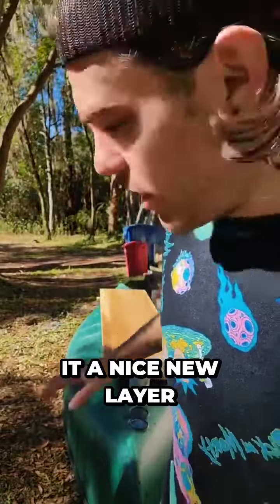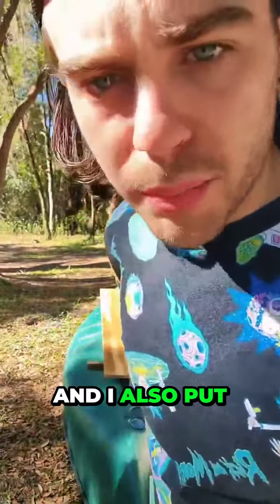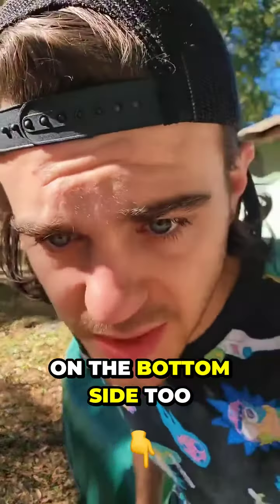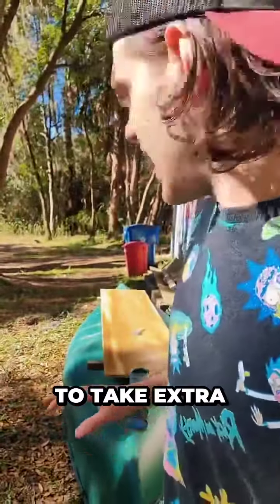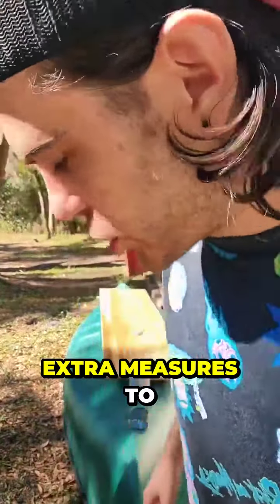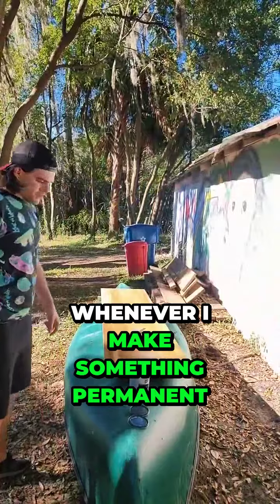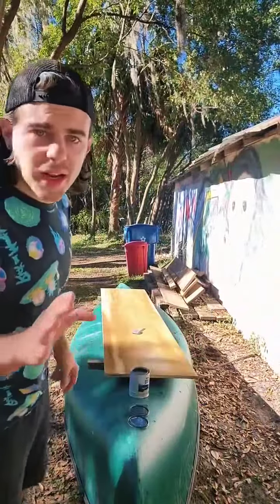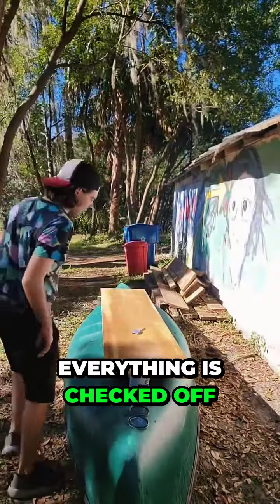Prepping to build the Solar closet in the Bus